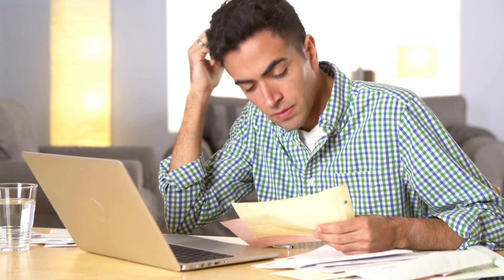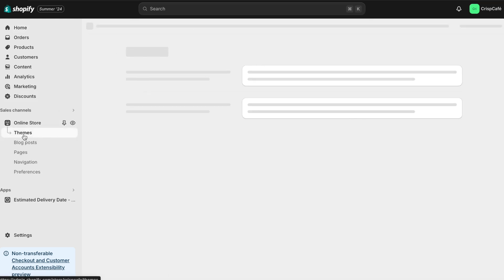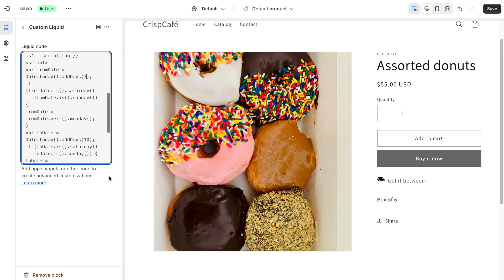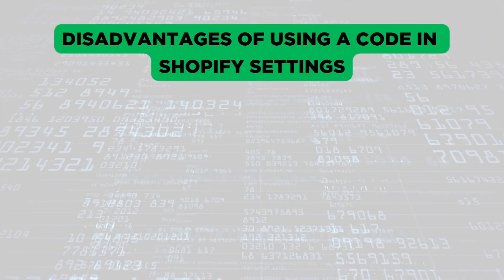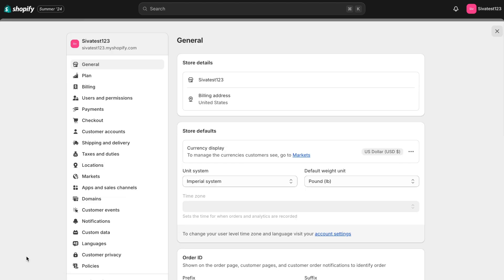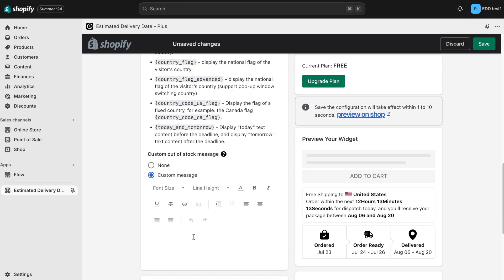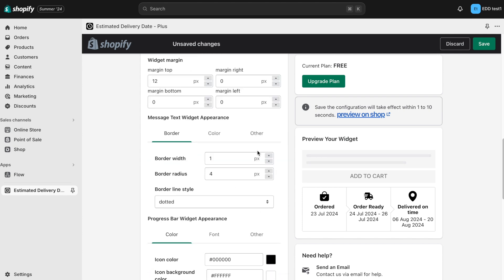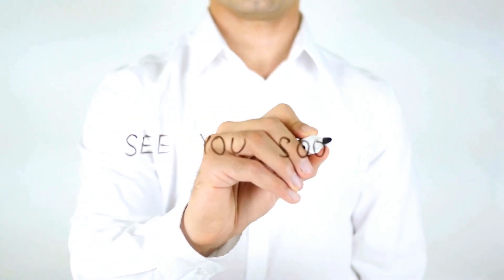How to Display Shopify ESTIMATED DELIVERY DATE on Product page? (2026) | With & Without an app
Check the First pinned comment for the code to display Shopify Estimated Delivery Date 👇

In this video, you will learn how to display Shopify estimated delivery date in your store without an using a code in your settings and with an app.

Timestamp ⏱️
00:00 Display Shopify estimated delivery date
00:38 Navigate to settings to customize theme
01:00 Add custom liquid box and code
01:17 How to change the number of days?
01:39 Store front demo
02:17 Disadvantages of using code in Shopify settings
02:52 Display Shopify estimated delivery date with an app
03:02 Install Estimated Delivery Date Plus
03:10 A tour of the app
04:40 Exact delivery date apps